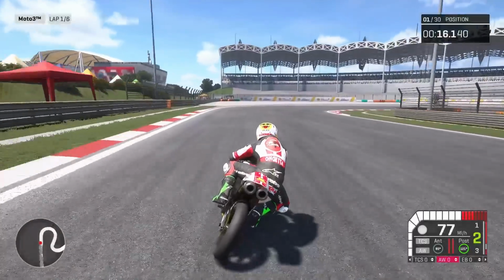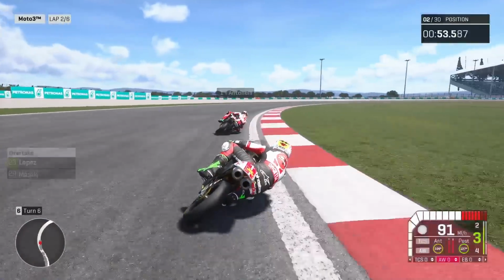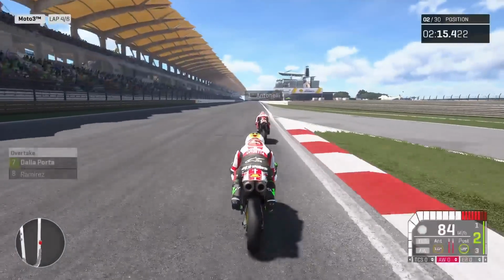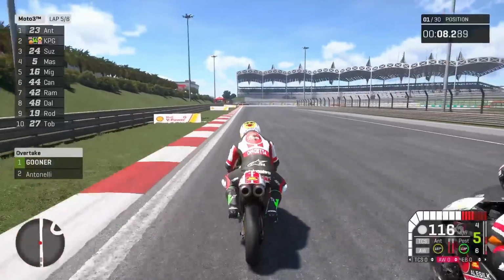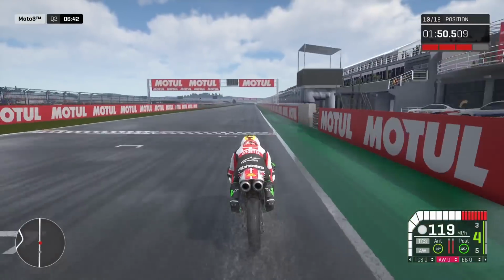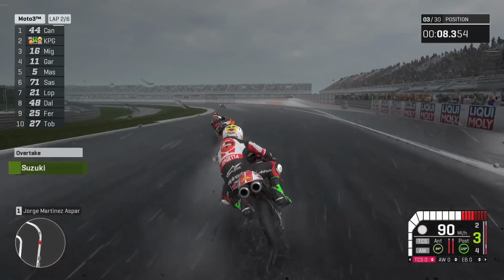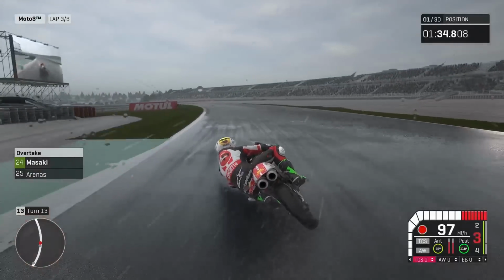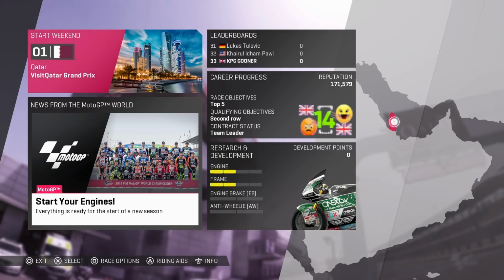MotoGP 19 Career Mode Part 18 | TEAMMATES CLASH IN MOTO3 FINALE! | PS4 PRO Gameplay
Latest update patch notes
eSport – Introduced eSport challenges.
Editors – Introduced stickers editor
Riders – Unlocked “Valentino Rossi 2001”
Gameplay – Improved vibration feedback.
Gameplay – Anti-wheelie rebalanced.
Gameplay – AI Rider skill levels rebalanced.
Gameplay – Fixed physics on kerbs (traction).
Gameplay – Fixed issue about ECU settings in box and race.
Gameplay – Fixed AI behavior in warm-up lap.
Gameplay – Updated 2D dashboard
Gameplay – Added mini dashboard in first person camera
Career – Added packages descriptions in pre-season tests.
Career – Fixed issue about “leg out” animation in career mode.
Career – Fixed ideal line issue while rewinding in career mode tests.
Online – Various fixes.
3D Models – Updated box lighting

MotoGP 19
DEDICATED SERVERS
Face the best riders in online multiplayer
NEW AI TECHNOLOGY
Compete with faster and smarter opponents
HISTORIC RIDERS
Relive the most iconic rivalries in the history of MotoGP
GRAPHIC EDITORS
Personalise your helmet,racing number,and lower back patch

Stijn 25802